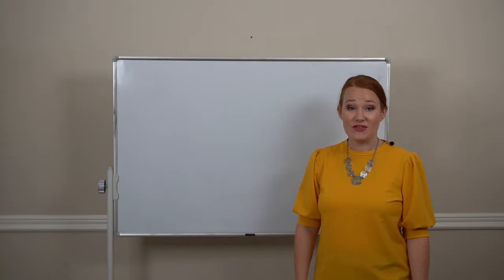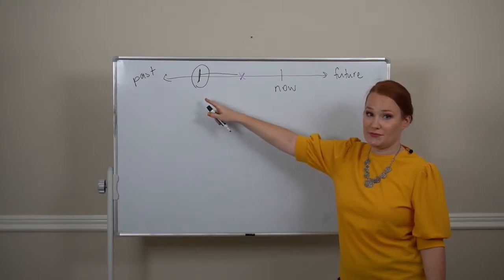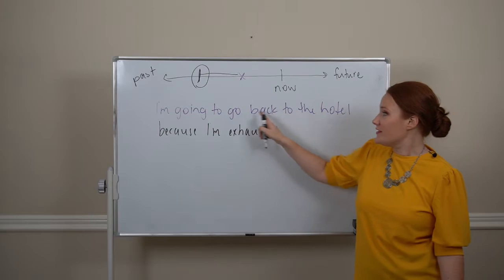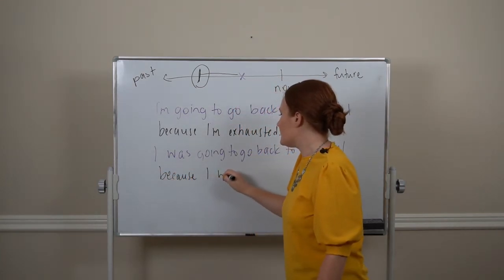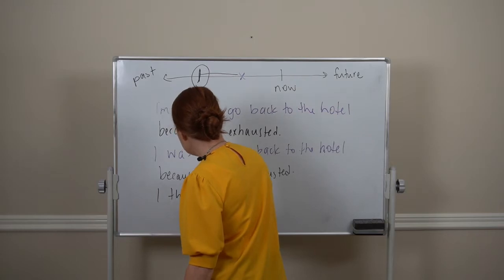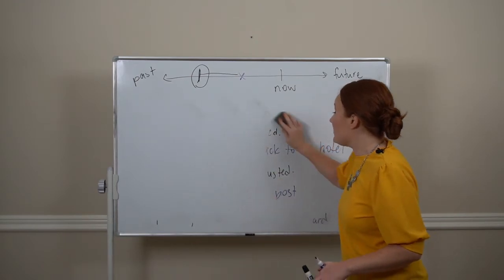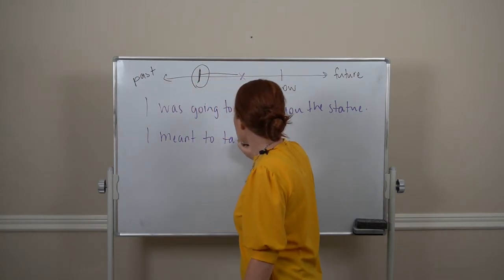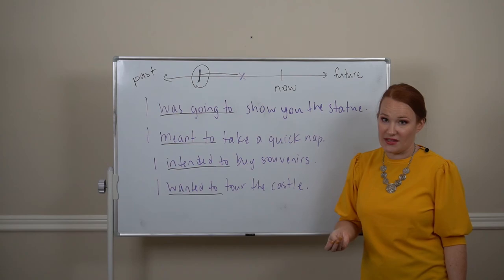English Grammar Rules: Future Seen from the Past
English Grammar Rules: Here's Chelsea breaking down "Future Seen from the Past". Join her to learn more about this English grammar topic. For more information about our Let's Talk!